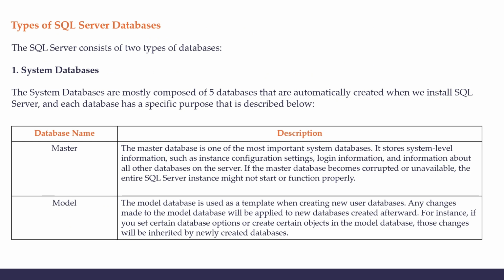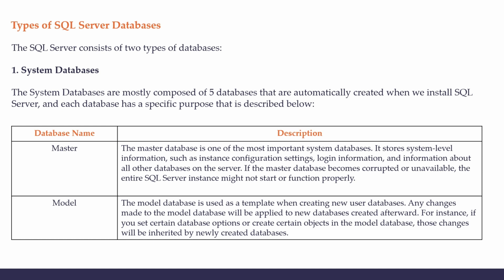Creating A Database In SQL Server